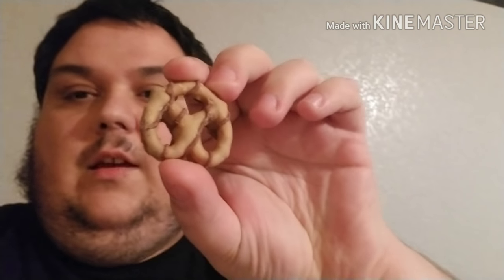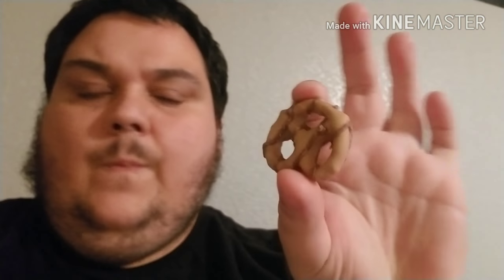Reeses covered Pretzel Quick review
Quick Review of Reeses covered Pretzels